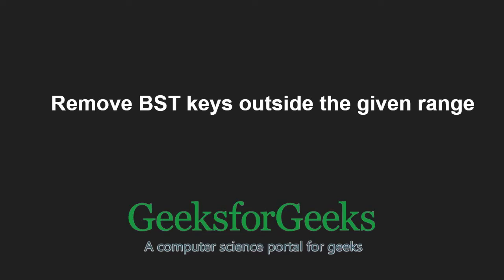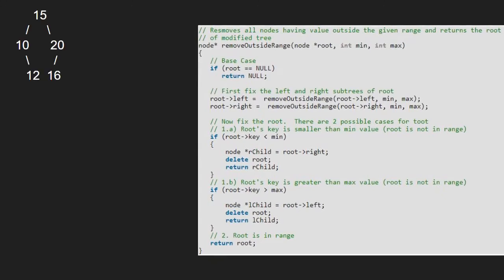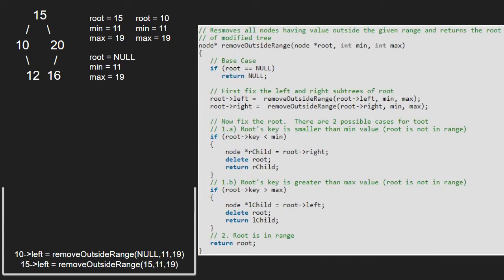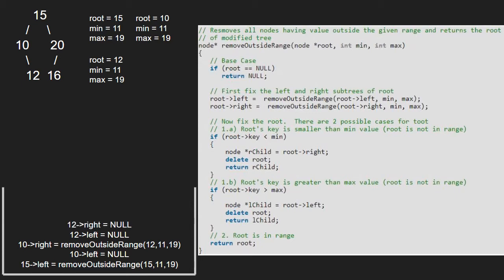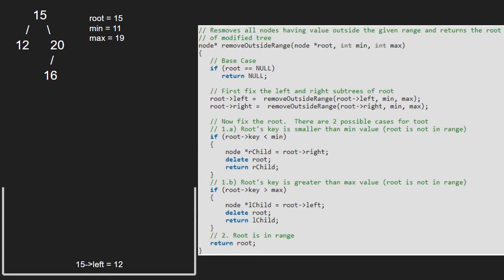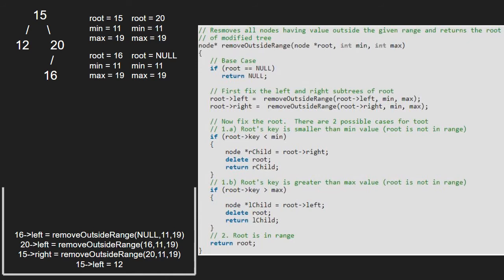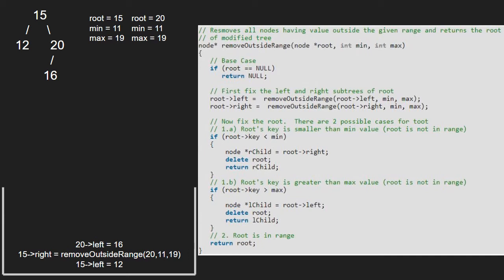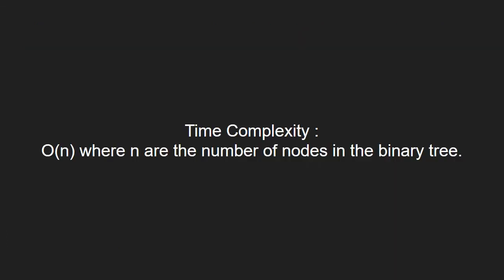Remove BST keys outside the given range | GeeksforGeeks